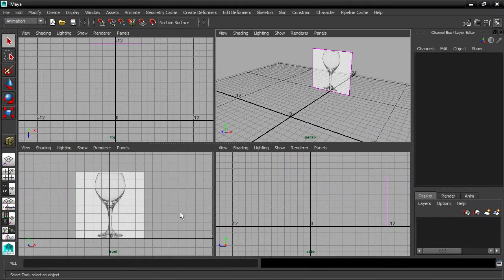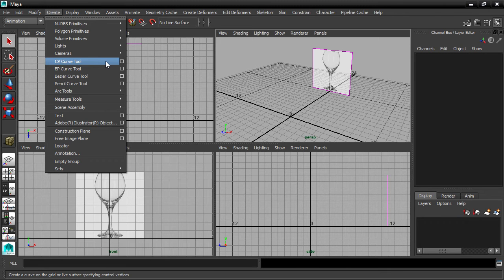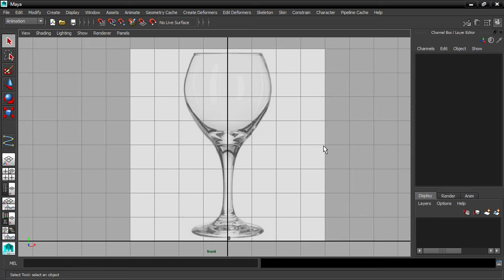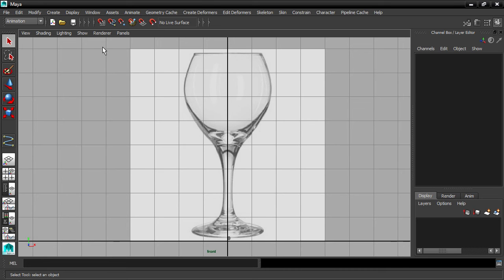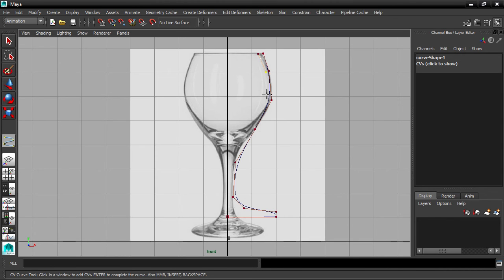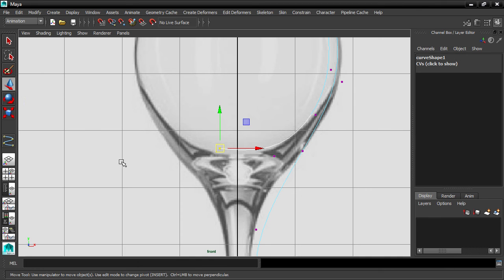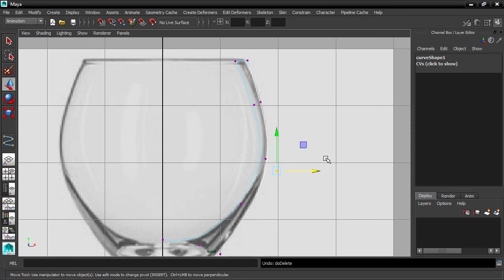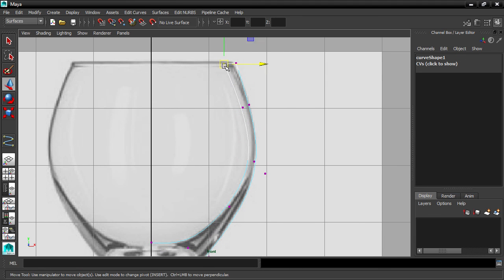Tutorial - Maya Basics: Revolve part 5 of 6